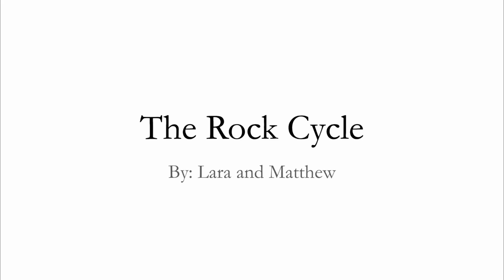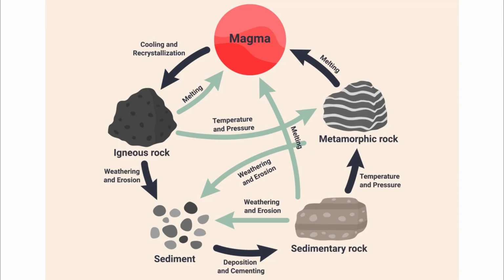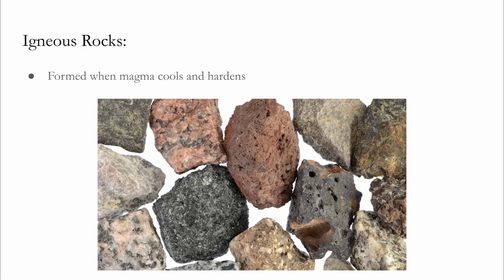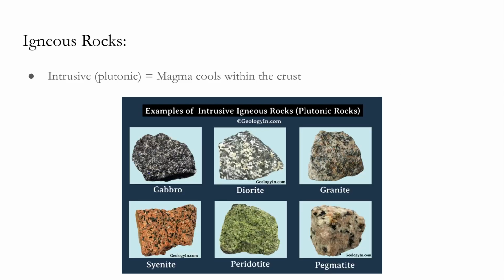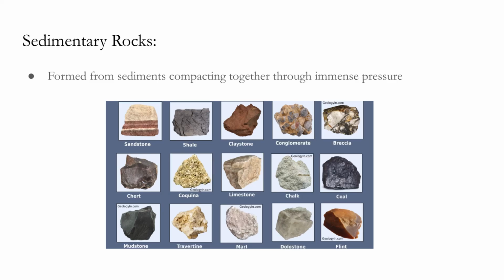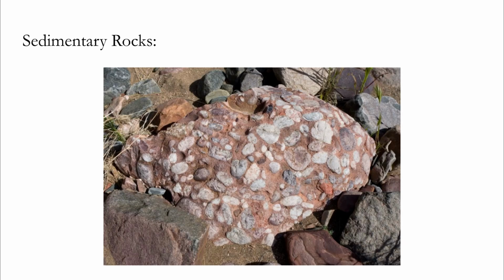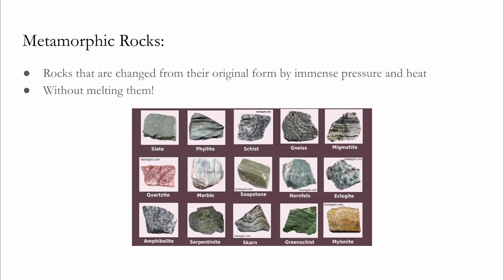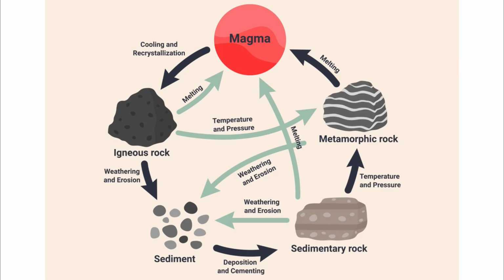UW-Madison GEOSCI/ENVIR ST 106 FINAL Video Project, The Rock Cycle